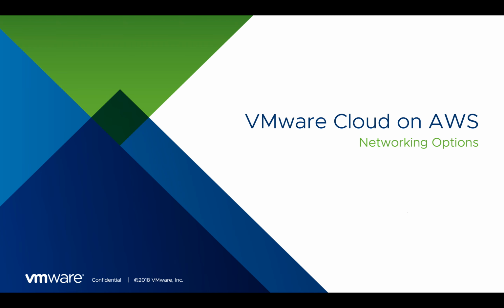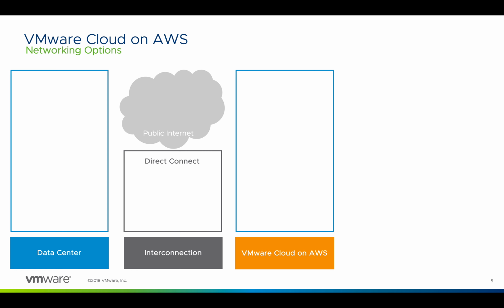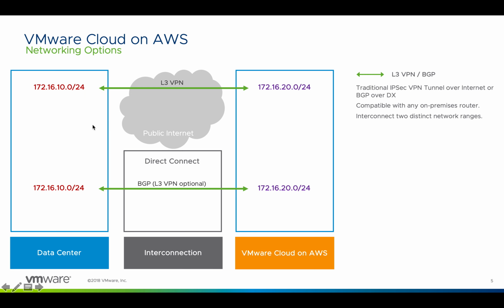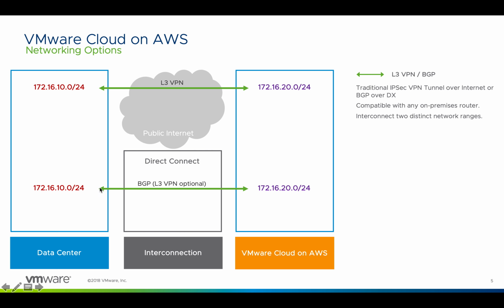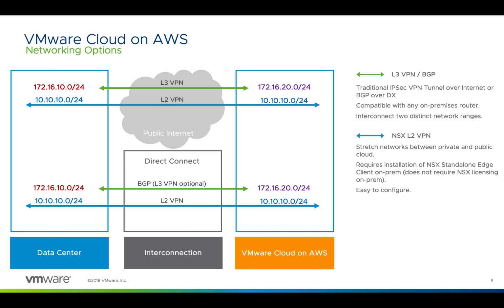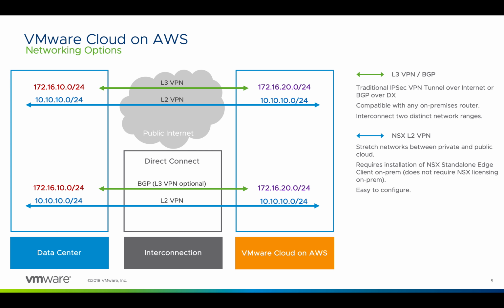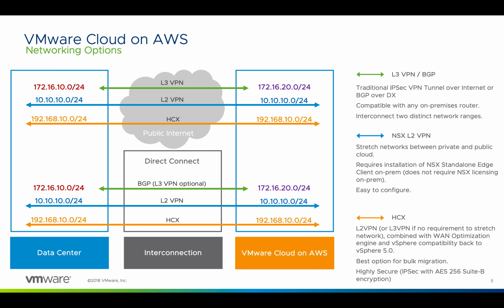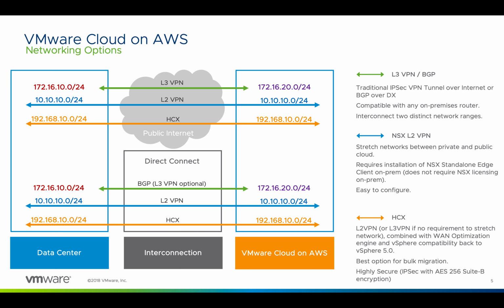VMware Cloud on AWS - Networking Options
A brief overview of Networking Options on VMware Cloud on AWS.